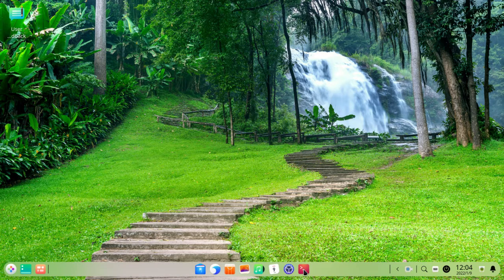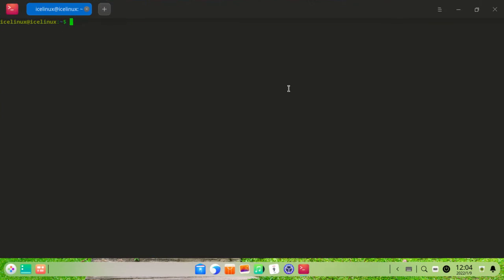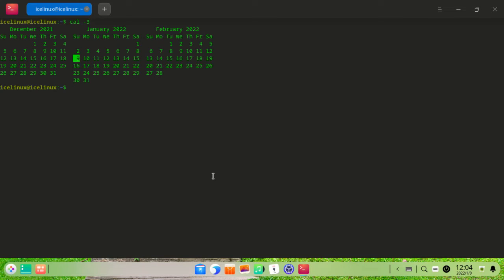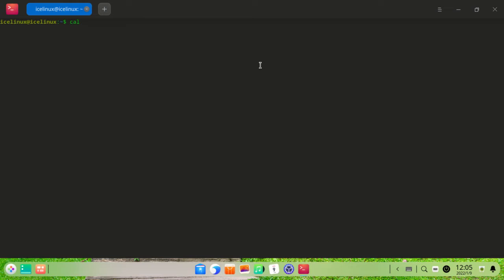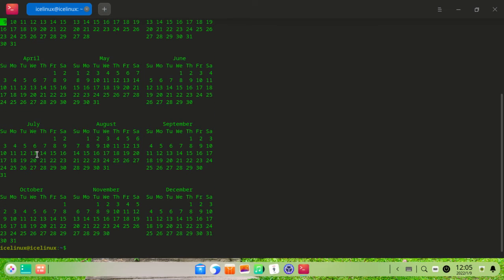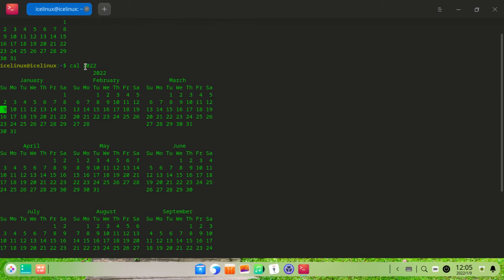Cal Command Example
Then Let's Start🌺🌹🌺
On this video I want to show you how to show calendar in terminal
🔸0:00 Intro
🔸0:08 cal examples
🔸1:41 The End
Enjoy Linux!!

If you are using and follow this tutorial for any illegal purpose, Icelinux can not be responsible for your action.

icelinux channel
IceLinux channel
icelinux
Icelinux